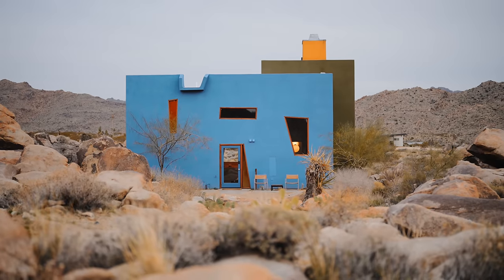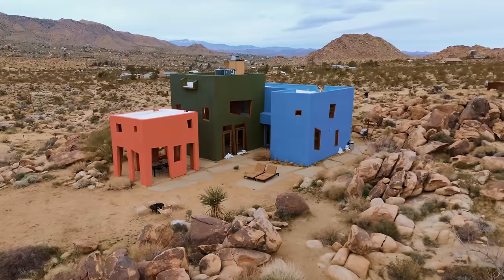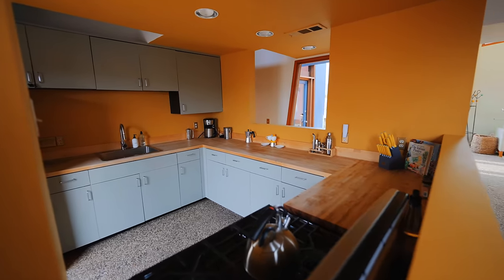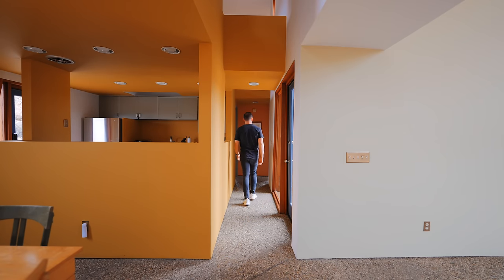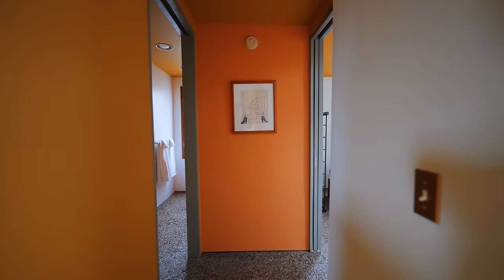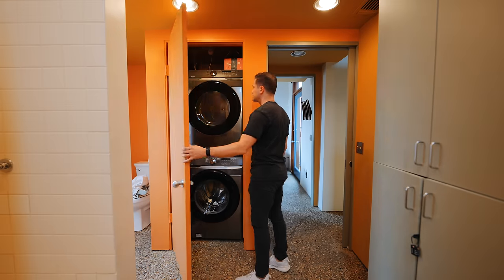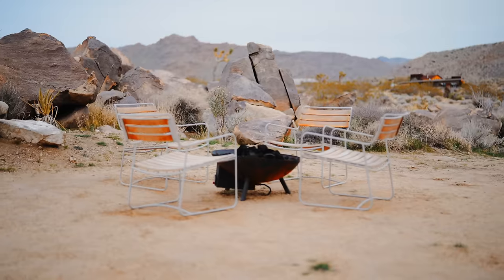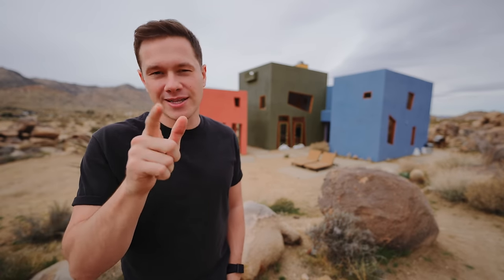Inside An Architects Own Colorful Home Design (House Tour)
Today we tour the world famous Monument House located just 1 mile outside of Joshua Tree National Park. Uniquely design with geometric windows and an exterior desert color palette. Enjoy!

Prayer Requests?